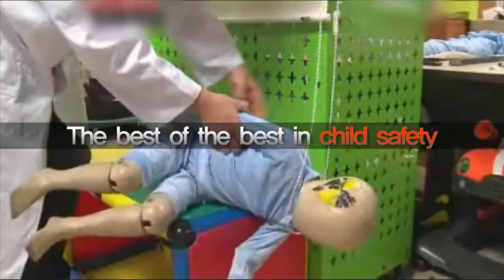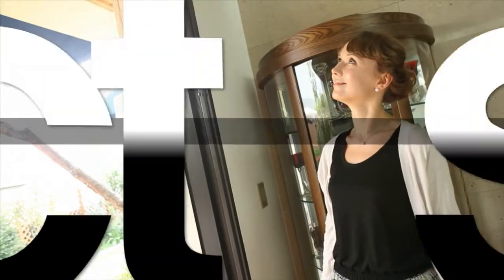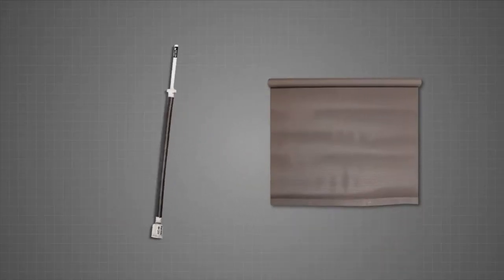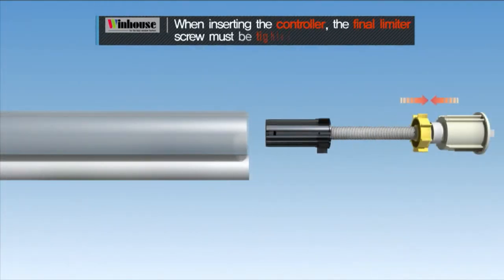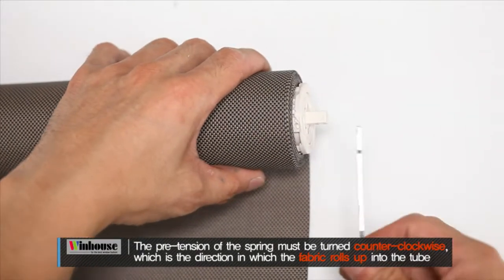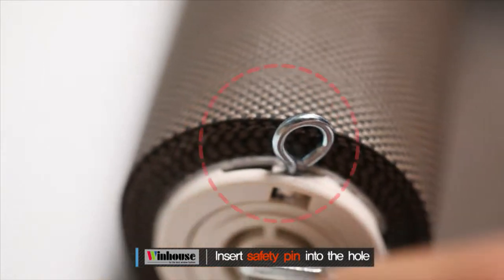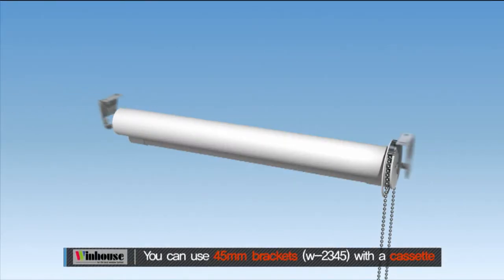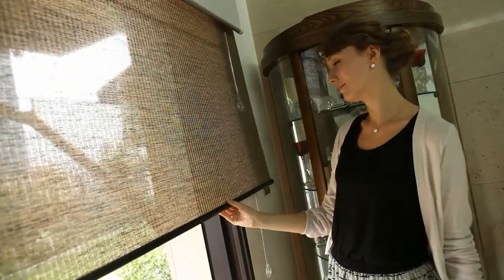121009 WInhouse Easy Safety with Use